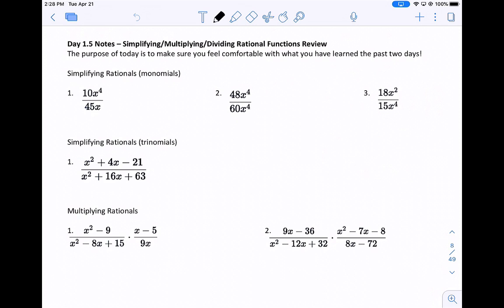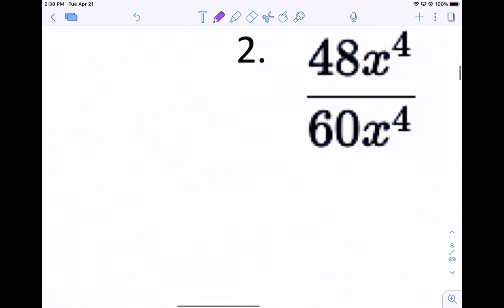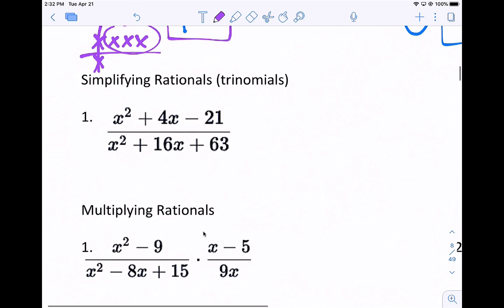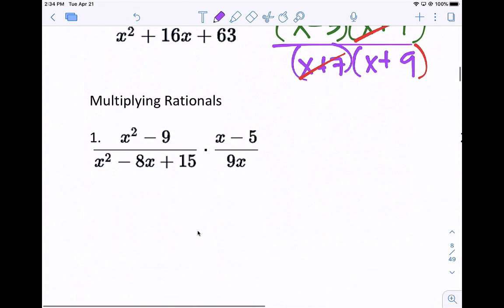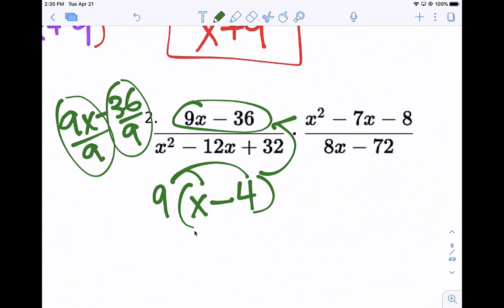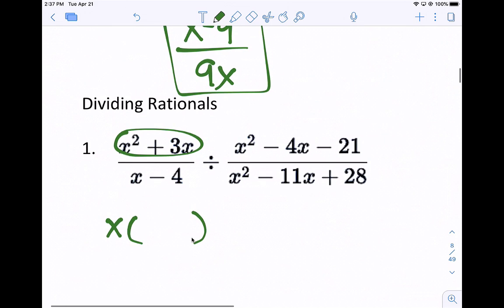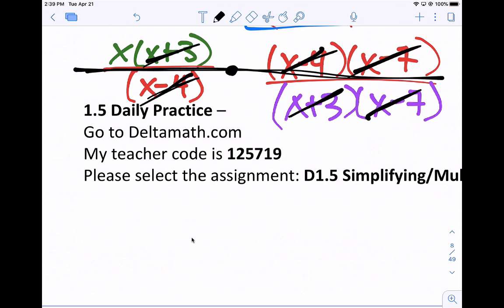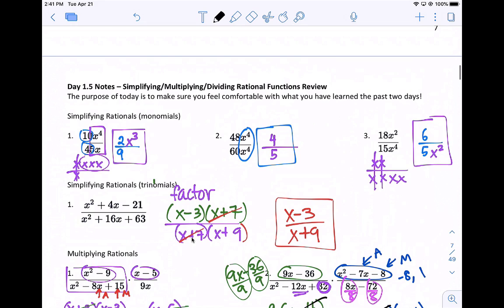D1.5 Simplifying, Mult, Div Rational Functions Review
Review of Simplifying, Multiplying, and Dividing Rational Functions